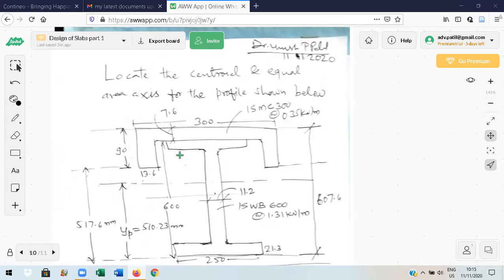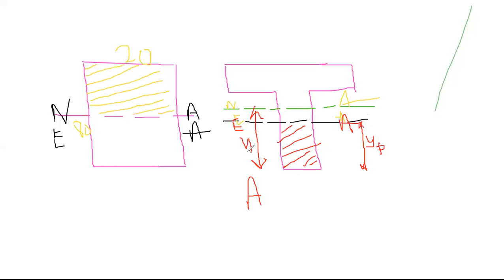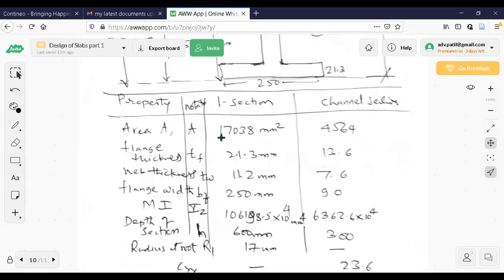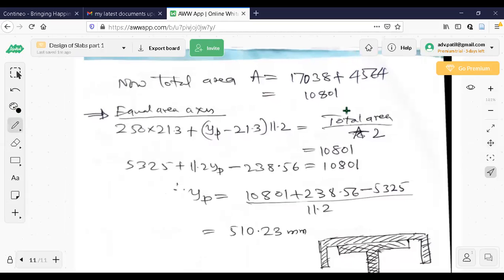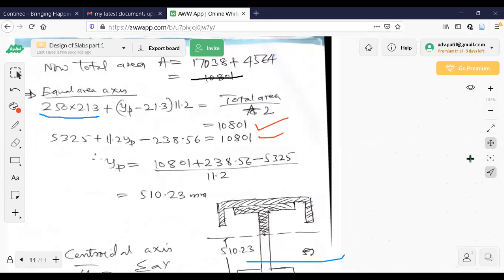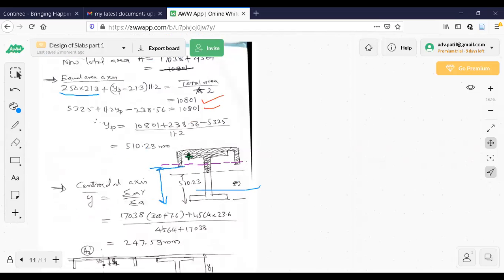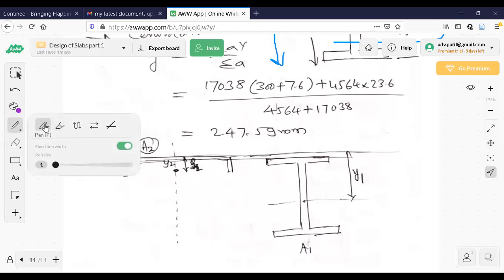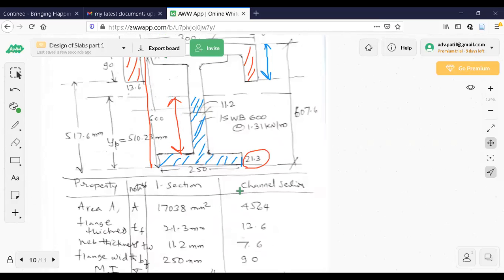Equal Area Axis Final VTU 17CV72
While designing Gantry Girder it is important to get equal area axis.This video is all about finding equal area axis for gantry girder profile